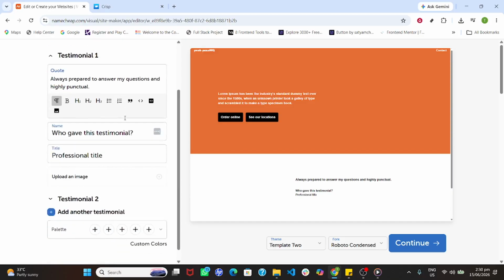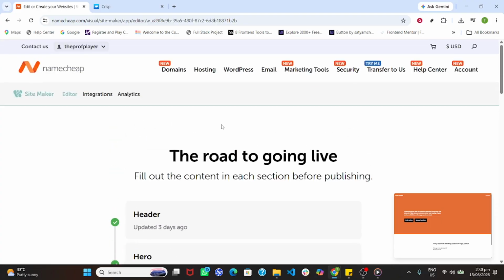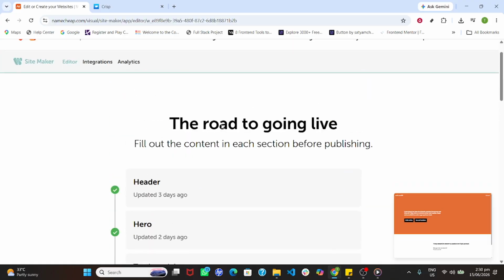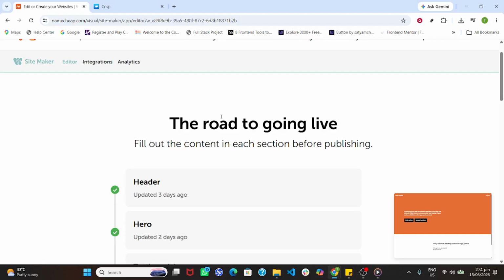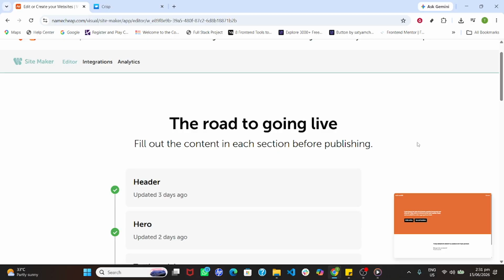How to Add Testimonial in Namecheap Website (Updated 2026)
In this video, we discuss how to add testimonial in Namecheap website using the Namecheap website builder. You'll learn to add a testimonial section, customize customer reviews, and save your changes to build trust with social proof. We cover adding testimonials, editing quote and name fields, and previewing the result.

00:00 Introduction to Testimonials
00:24 Adding More Content
00:34 Selecting Testimonials Option
00:50 Customization Fields Appear
01:04 Selecting the Testimonials Block
01:21 Choosing a Single Column Layout
01:32 Testimonials Section Added
01:54 Editing the Quote Text
02:20 Adding Customer Name and Title
02:40 Saving Your Changes
02:59 Importance of Social Proof